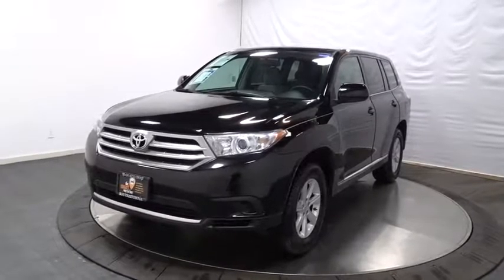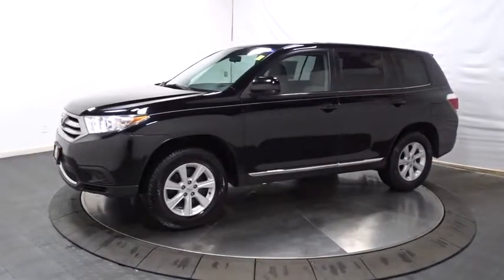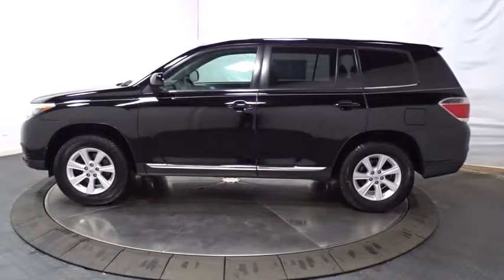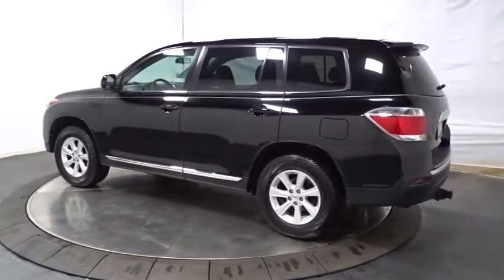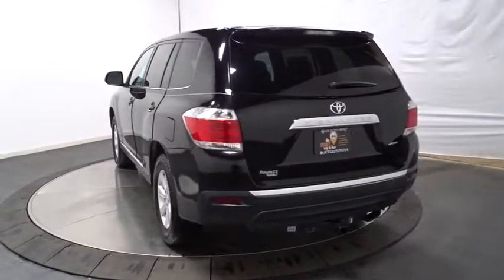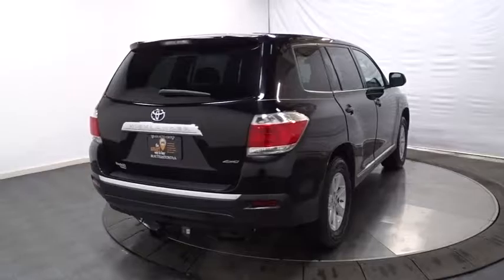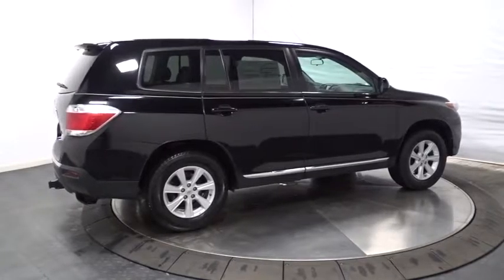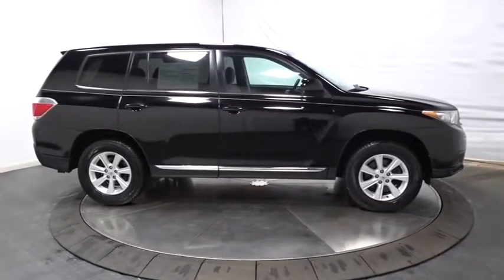2013 Toyota Highlander Hillside, Newark, Union, Elizabeth, Springfield, NJ T5586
* * * * * TOYOTA CERTIFIED * * * * * 7 PASSENGER SEATING!!! ALL WHEEL DRIVE! ONE OWNER, BLUETOOTH, MP3 Player, KEYLESS ENTRY Thanks to an extensive used-car warranty, every Toyota Certified Pre-Owned Vehicle comes with peace of mind. It covers major engine and transmission components, except for standard maintenance items, body glass and interior. Toyota will repair or replace any covered part that is defective in material or workmanship under normal use. The Toyota Certified Pre-Owned Vehicle Limited Warranty extends the powertrain coverage to 7 years*/100,000 total odometer miles (whichever occurs first). *See dealer for details. Route 22 Toyota proudly services the all Tristate area. We can handle all of your Used Car needs. Route 22 Toyota located in Hillside, New Jersey is proud to be one of the premier dealerships in the area. From the moment you walk into our showroom, you'll know our commitment to Customer Service is second to none. We strive to make your experience with Route 22 Toyota a great one for the life of your vehicle. This 2013 Toyota Highlander is proudly offered by Route 22 Toyota CARFAX BuyBack Guarantee is reassurance that any major issues with this vehicle will show on CARFAX report. The best part about this well-maintained vehicle is that it is a CARFAX one-owner vehicle. Gone are the days of SUVs being the size of a tank and handling like one. This Toyota Highlander is a perfect example of how SUVs have evolved into vehicles that are as refined as they are rugged. No matter the terrain or weather, you'll drive at ease in this 4WD-equipped vehicle. With exceptional safety features and superb handling, this 4WD was engineered with excellence in mind. The Toyota Highlander has been lightly driven and there is little to no wear and tear on this vehicle. The care taken on this gently used vehicle is reflective of the 39,393 miles put on this Toyota. All records are included with the purchase of this well-maintained pre-owned vehicle. More information about the 2013 Toyota Highlander: The 2013 Toyota Highlander is still seen as one of the best utilities available in the United States. Offering seating for seven adults, the Highlander is surprisingly versatile. When properly equipped, the upper-end Highlanders can tow up to 5,000 pounds. MSRP starts at under $29,000, and estimated mileage is 20 mpg city and 24 mpg highway for the base 4-cylinder trim. The hybrid version starts under $40,000 and is capable of 28 mpg in the city. This model sets itself apart with hybrid availability, V6 towing capability, confident ride, Roomy and versatile interior, seating for seven adults, and responsive accelerationRoute 22 Toyota is excited to offer this 2013 Toyota Highlander. This 2013 Toyota Highlander comes with a CARFAX Buyback Guarantee, which means you can buy with certainty. This well-maintained Toyota Highlander comes complete with a CARFAX one-owner history report. This SUV is a great example of beauty and brawn with classic styling and a workhorse power plant. This 4WD-equipped vehicle will handle majestically on any terrain and in any weather condition your may find yourself in. The benefits of driving an Four Wheel Drive vehicle, such as this ToyotaHighlander , include superior acceleration, improved steering, and increased traction and stability. The Toyota Highlander is well maintained and has just 39,393 miles. This low amount of miles makes this vehicle incomparable to the competition. This vehicle comes with an extra bonus: past service records are included. More information about the 2013 Toyota Highlander: The 2013 Toyota Highlander is still seen as one of the best utilities available in the United States. Offering seating for seven adults, the Highlander is surprisingly versatile. When properly equipped, the upper-end Highlanders can tow up to 5,000 pounds. MSRP starts at under $29,000, and estimated mileage is 20 mpg city and 24 mpg highway for the base 4-cylinder trim. The hybrid version starts under $40,000 and is capable of 28 mpg in the city. Strengths of this model include hybrid availability, V6 towing capability, confident ride, Roomy and versatile interior, seating for seven adults, and responsive acceleration
AM/FM stereo w/CD/MP3/WMA player -inc: 6.1 touch-screen display, aux audio jack, USB port w/iPod connectivity, Bluetooth hands-free phone system, (6) speakers,Color-keyed door handles,Washer-linked variable intermittent windshield wipers,Rear privacy glass,Projec